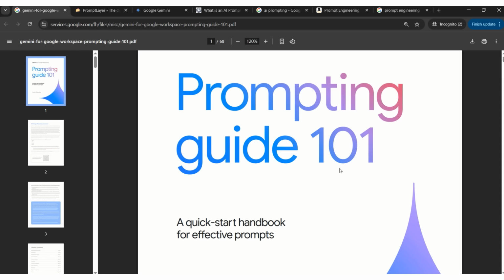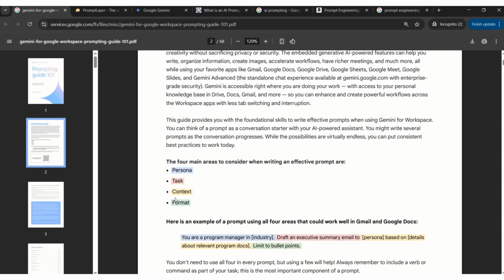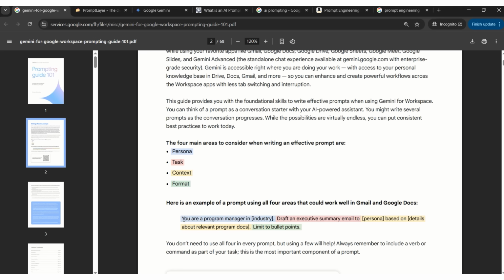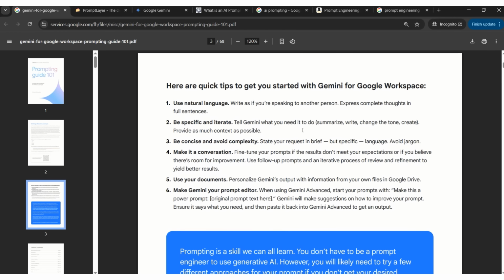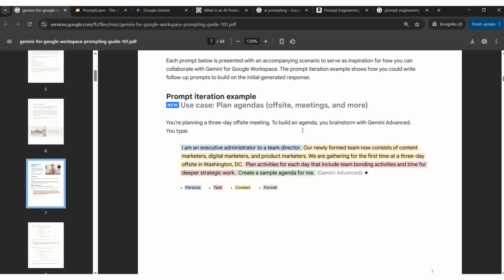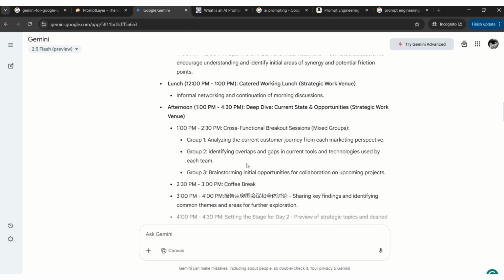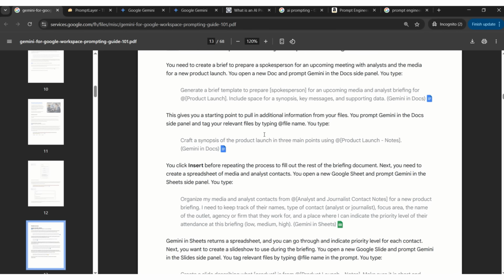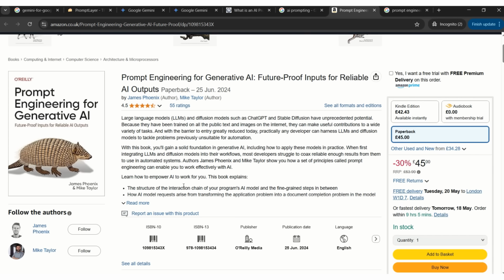AI Prompting 101: How to Master ChatGPT, Gemini for best responses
Want to unlock the full power of AI tools like ChatGPT, Gemini, Claude, and others? 🔓 Whether you're a creator, developer, marketer, or student — mastering AI prompting is the ultimate cheat code in 2025.

In this video, we’ll break down:
✅ What AI prompting actually is
✅ How to write better prompts to get exactly what you want
✅ Real examples of prompt engineering in action
✅ Tips & tools to automate and scale your AI workflows

🚀 Whether you're just getting started or want to take your AI game to the next level, this is your go-to guide.

💬 Tell us: What’s the most mind-blowing thing you’ve gotten AI to do with the right prompt?